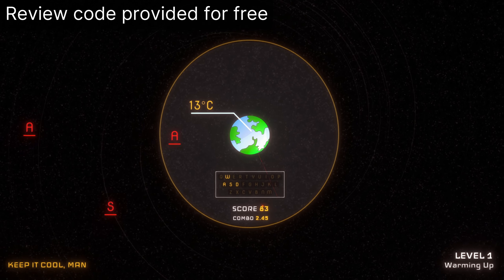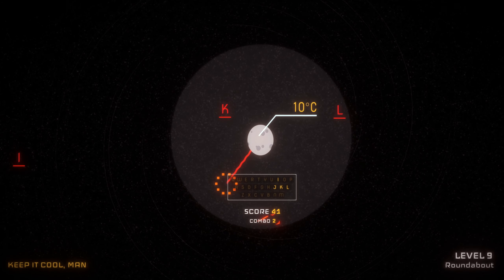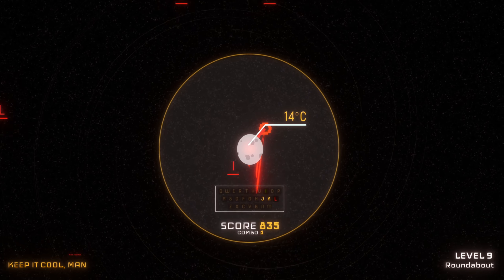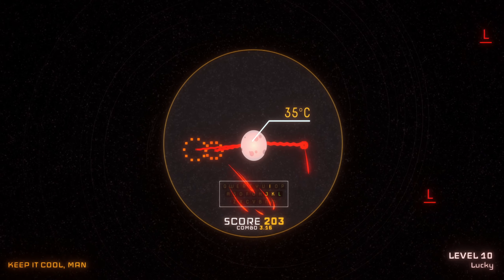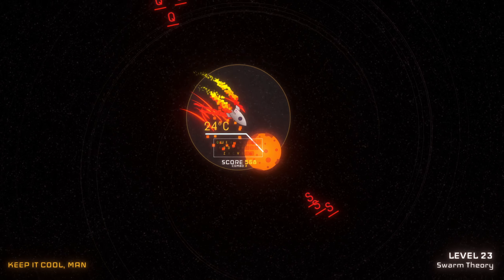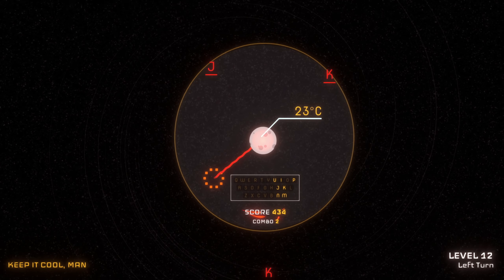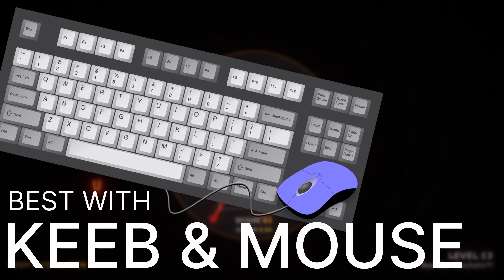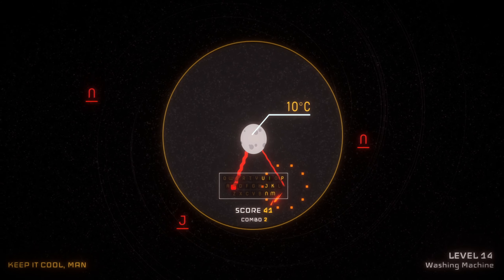Keep it Cool, Man Review | Funky Typing Action Shooter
Now this is an interesting typing game! Keep it Cool, Man has some unique ways of sending you letters to type. They're trying to break your brain. AND they have a later level, which can be seen in the video, that can be quite tricky to handle by requiring both hands. But they're not both typing letters!

0:00 Intro
0:37 Keep it Cool, Man gameplay
1:40 Evil level
2:03 The weird story
2:35 Summary